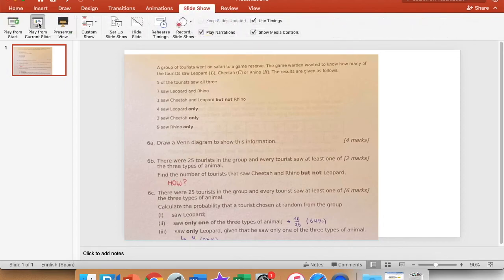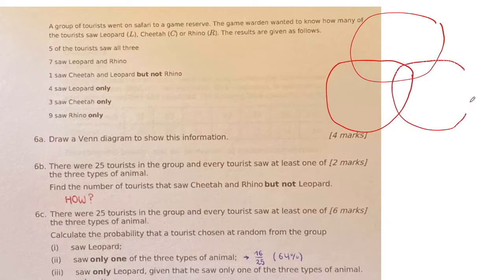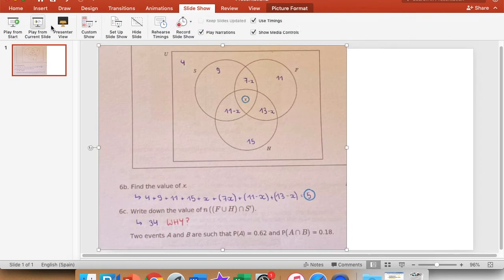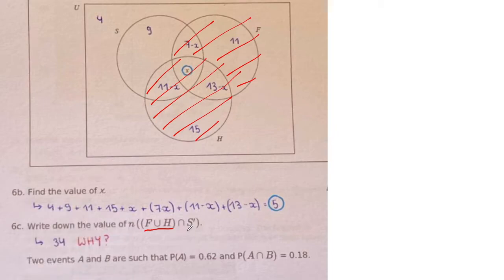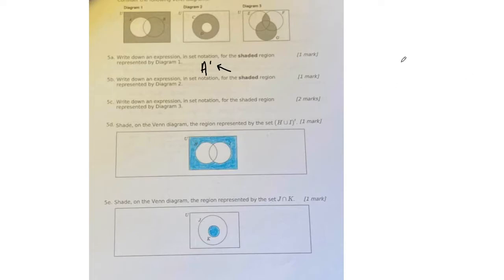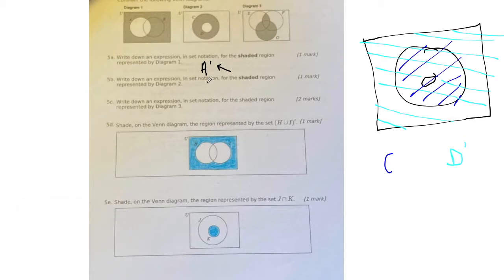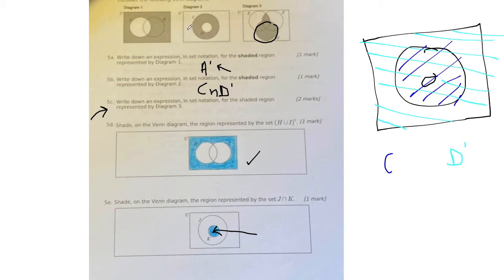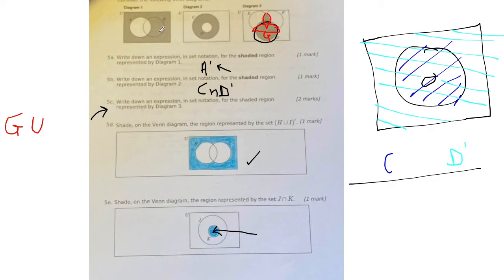Diploma: Applications and Interpretations Probability exam style questions